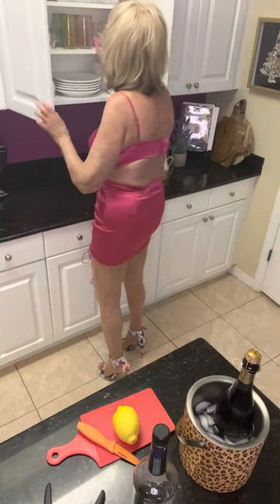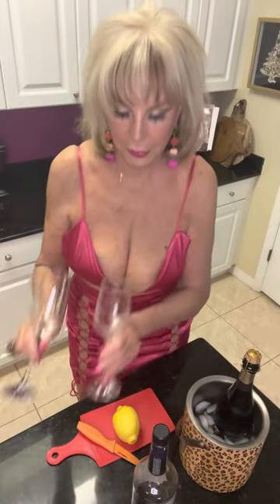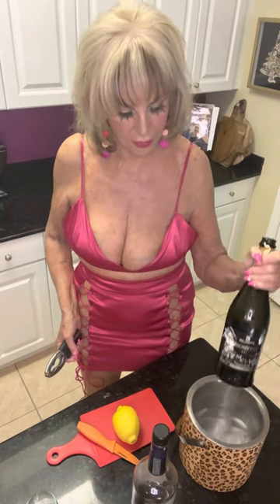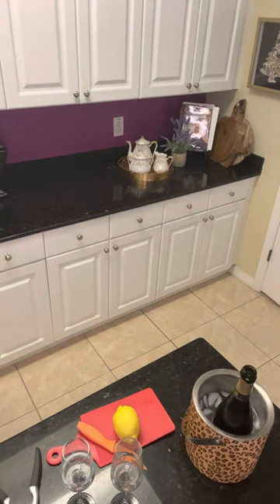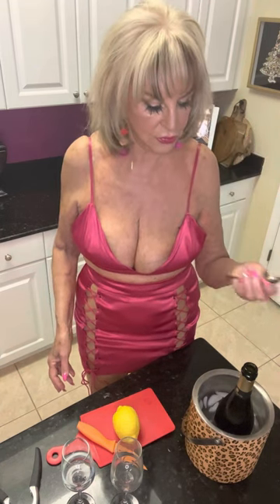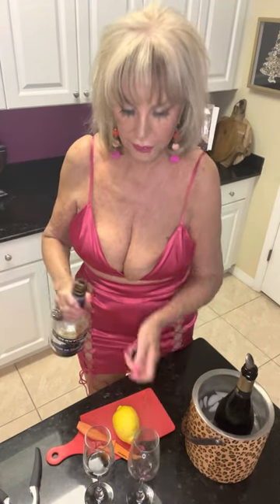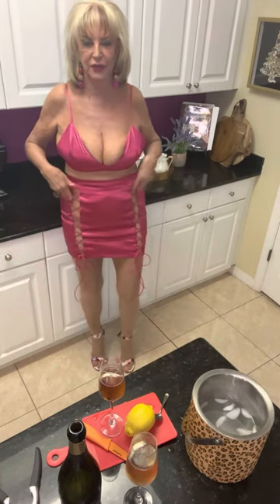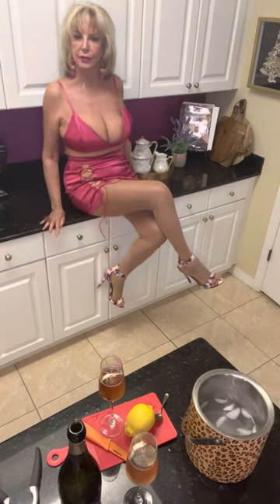Anneke Van Buren mixes up a Kir Royale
How to make a Kir Royale for cocktails.  Fuchsia satin top and mini skirt. Flowered sandals.